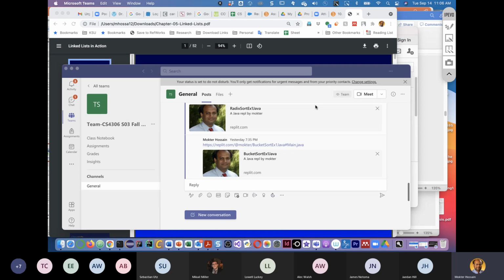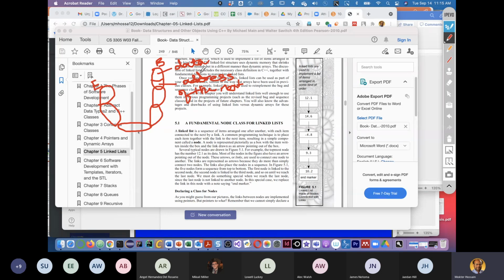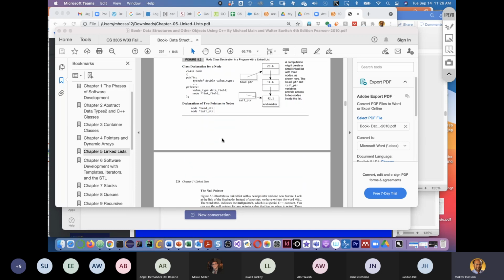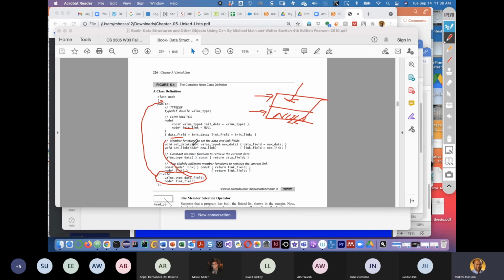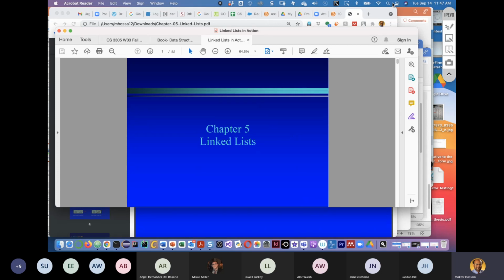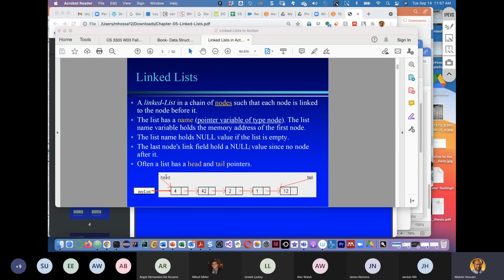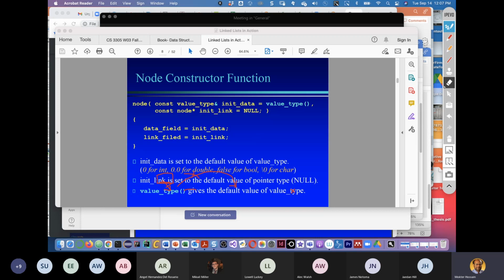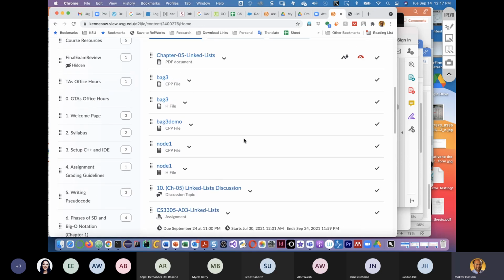L09 CS3305Fall21 Introduction to Linked List and related Data Structures